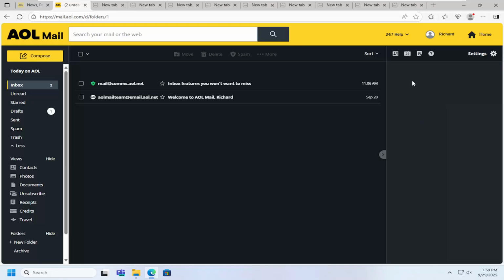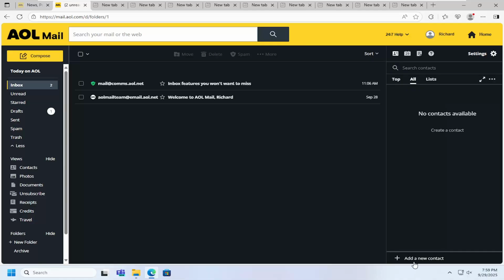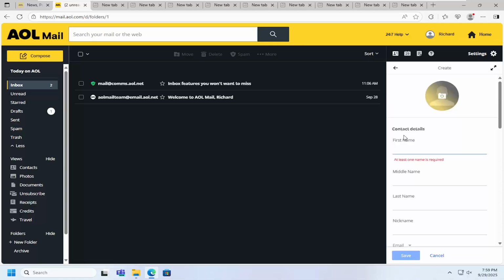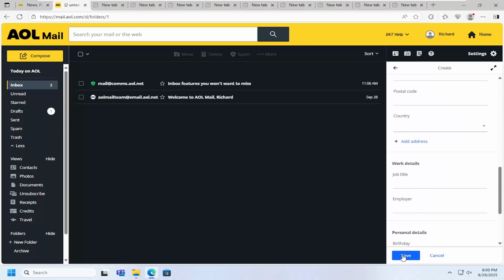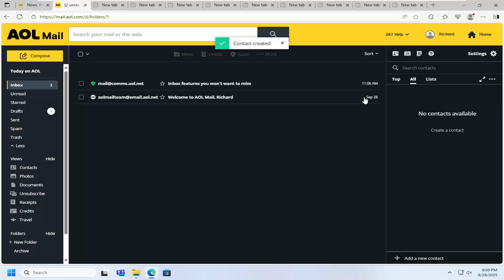How to Add Contacts on AOL Mail Account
Adding contacts to your AOL Mail account is essential for organizing your communication and streamlining how you send emails. This tutorial provides an overview of the AOL interface and where to find the contact management features within your account. You'll learn about the benefits of creating a digital address book that makes emailing faster and more efficient. This guide is helpful whether you're building a contact list from scratch or updating existing information.

Issues addressed in this tutorial:
add contacts AOL Mail
how to save contacts in AOL
AOL contact list tutorial
create address book AOL
manage AOL contacts
organize AOL email contacts
AOL Mail tips and tricks
edit contacts AOL account
AOL email management guide
setup AOL contact list

Keeping your contact list updated can save time and reduce errors when sending messages in AOL Mail. This video covers important details about how AOL stores and organizes your saved contacts, offering tips on staying organized. It’s particularly useful for users who rely on AOL for personal or business communication and want to improve their workflow. While the video doesn't go through each step individually, it highlights what you need to understand before managing contacts effectively.